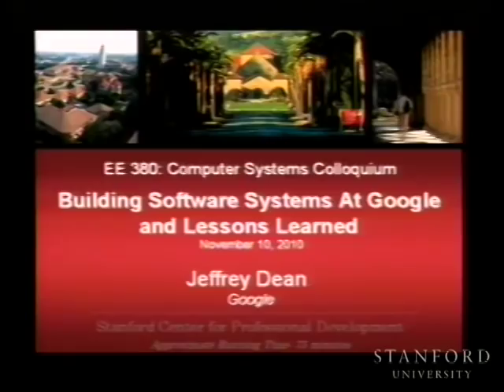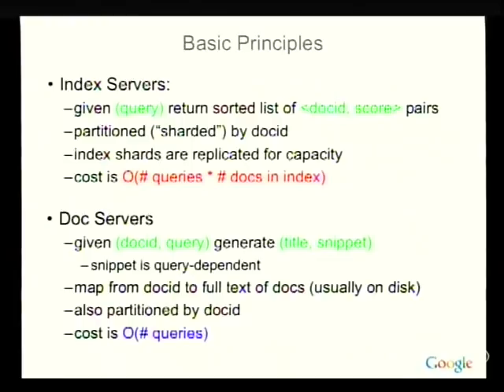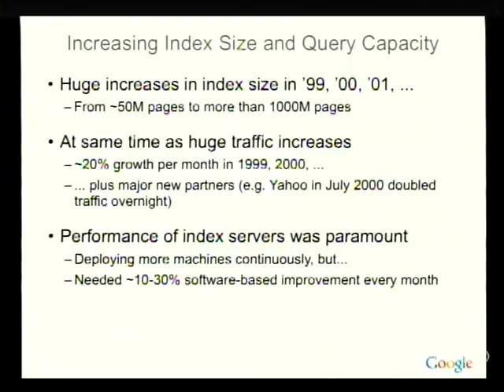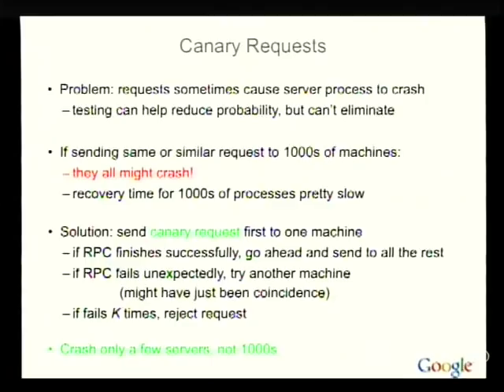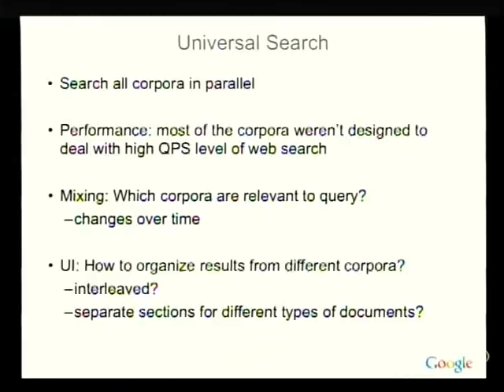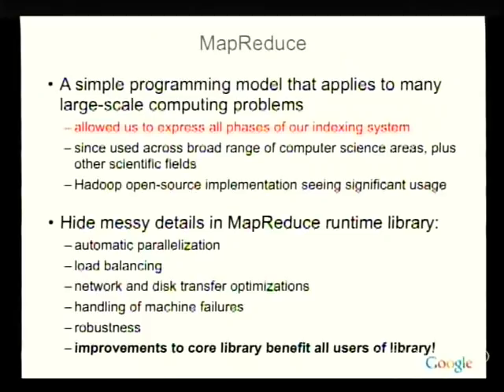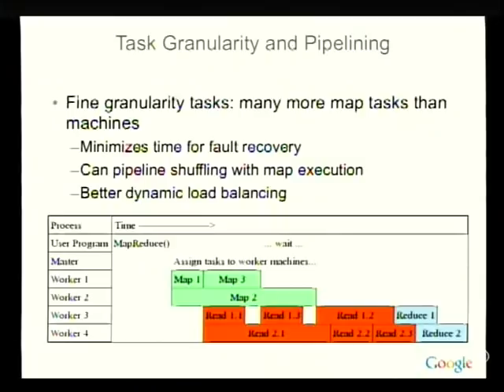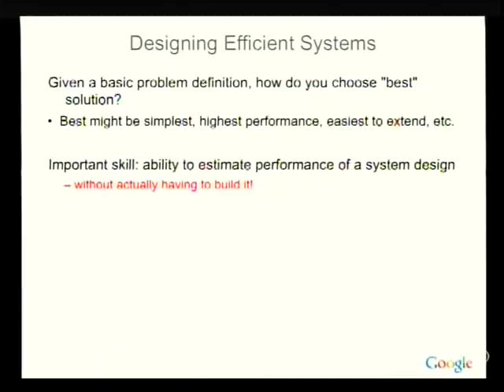Building Software Systems At Google and Lessons Learned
(November 10, 2010) Speaker Jeffrey Dean describes some of his experiences at Google and the types of technology being used today. He talks about how their technology has evolved over time and how their technological infrastructure has allowed them to be so successful.